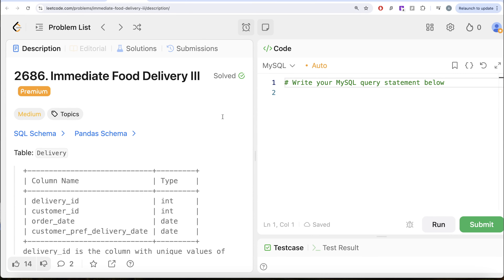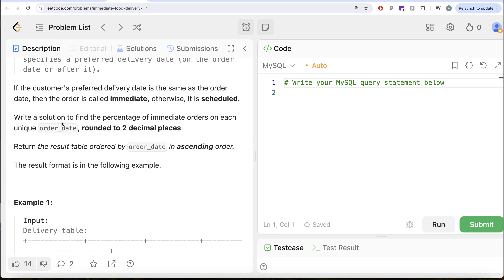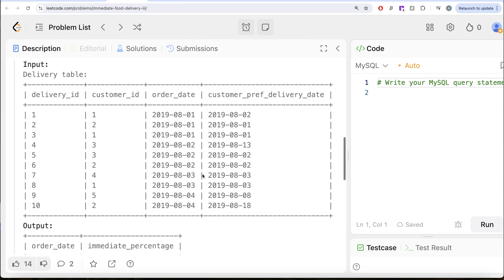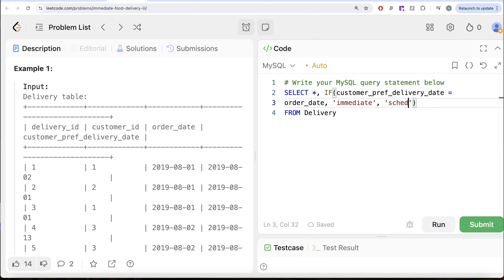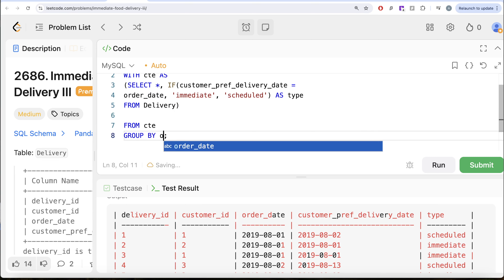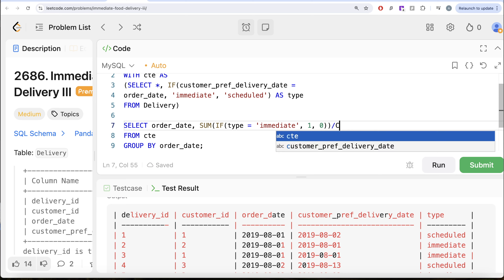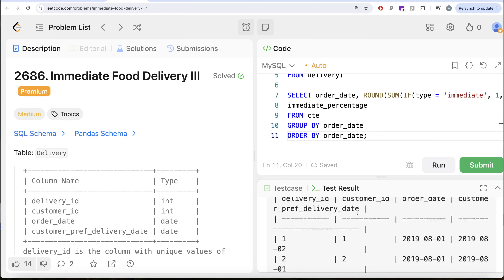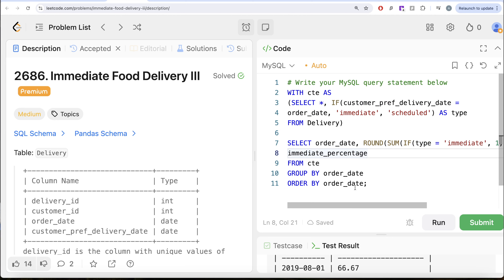Leetcode MEDIUM 2686 - Immediate Food Delivery III - Complete SQL Explained by Everyday Data Science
SQL Schema:
Create table If Not Exists Delivery (delivery_id int, customer_id int, order_date date, customer_pref_delivery_date date)
Truncate table Delivery
insert into Delivery (delivery_id, customer_id, order_date, customer_pref_delivery_date) values ('1', '1', '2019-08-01', '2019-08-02')
insert into Delivery (delivery_id, customer_id, order_date, customer_pref_delivery_date) values ('2', '2', '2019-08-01', '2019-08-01')
insert into Delivery (delivery_id, customer_id, order_date, customer_pref_delivery_date) values ('3', '1', '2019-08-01', '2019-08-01')
insert into Delivery (delivery_id, customer_id, order_date, customer_pref_delivery_date) values ('4', '3', '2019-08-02', '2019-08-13')
insert into Delivery (delivery_id, customer_id, order_date, customer_pref_delivery_date) values ('5', '3', '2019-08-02', '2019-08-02')
insert into Delivery (delivery_id, customer_id, order_date, customer_pref_delivery_date) values ('6', '2', '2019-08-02', '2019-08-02')
insert into Delivery (delivery_id, customer_id, order_date, customer_pref_delivery_date) values ('7', '4', '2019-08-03', '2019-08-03')
insert into Delivery (delivery_id, customer_id, order_date, customer_pref_delivery_date) values ('8', '1', '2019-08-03', '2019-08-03')
insert into Delivery (delivery_id, customer_id, order_date, customer_pref_delivery_date) values ('9', '5', '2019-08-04', '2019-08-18')
insert into Delivery (delivery_id, customer_id, order_date, customer_pref_delivery_date) values ('10', '2', '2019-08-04', '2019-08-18')

Pandas Schema:
delivery = pd.DataFrame(data, columns=['delivery_id', 'customer_id', 'order_date', 'customer_pref_delivery_date']).astype({'delivery_id':'Int64', 'customer_id':'Int64', 'order_date':'datetime64[ns]', 'customer_pref_delivery_date':'datetime64[ns]'})